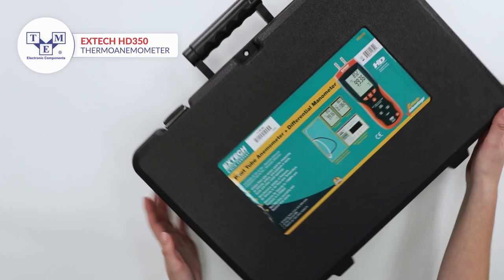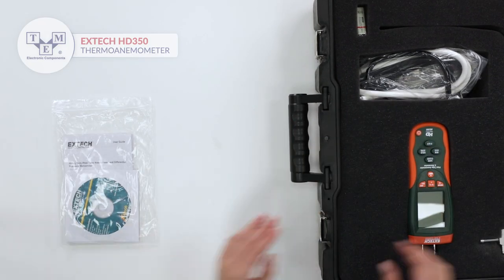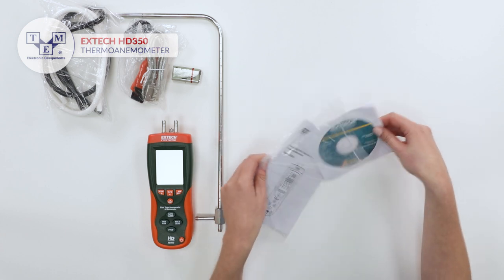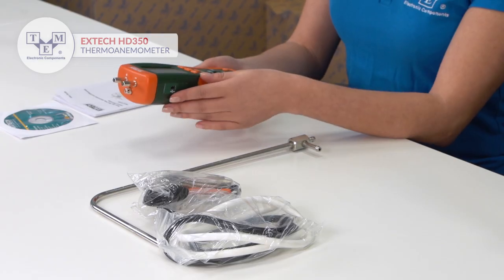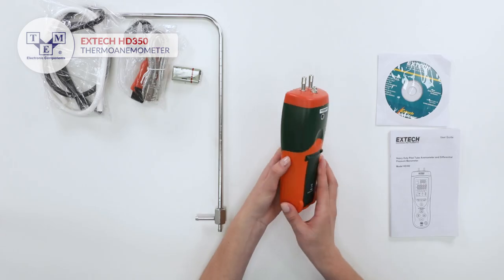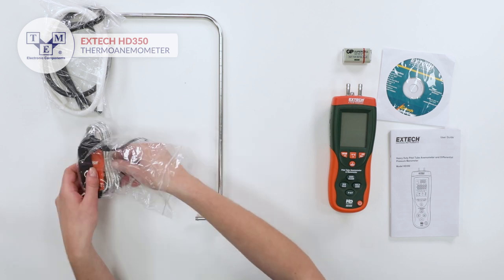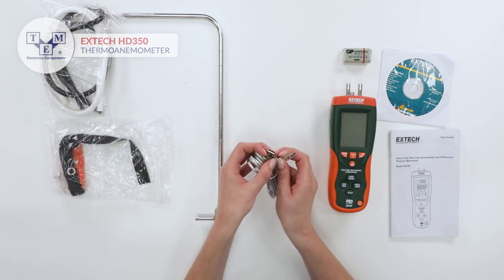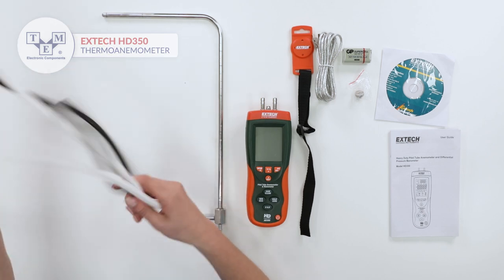EXTECH HD350 - Thermoanemometer - UNBOXING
Type of meter: thermoanemometer
TME Symbol: HD350

Features:
• Velocity measuring accuracy: ±3%
• Temperature measuring range: 0...50°C
• Temperature measurement accuracy: ±1°C
• Temperature measurement resolution: 0.1°C
• Pressure measuring range: 0...50mbar
• Pressure measuring accuracy: 0,3% of full scale
• Measurement repeatability: ±0,2%

Velocity measuring range:
• 1...80m/s
• 2,25...178,66mph
• 2...154,6 knots
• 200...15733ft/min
• 3,5...288km/h

Velocity measuring resolution:
• 0,01m/s
• 0,01mph
• 0,1km/h
• 0,1knot
• 1ft/min